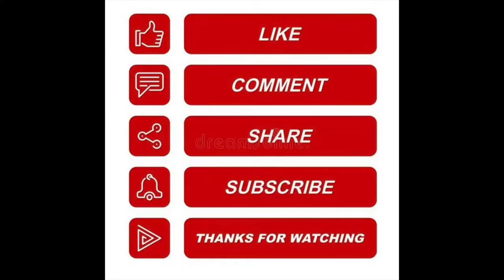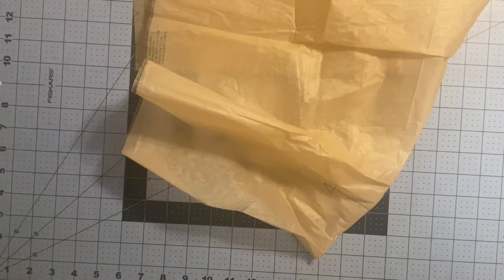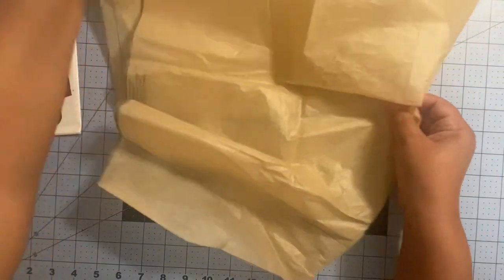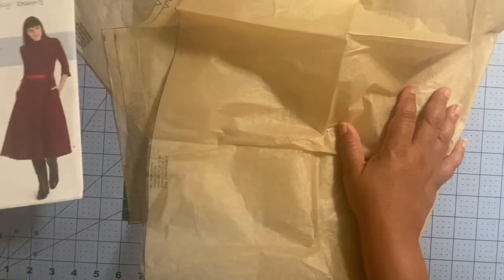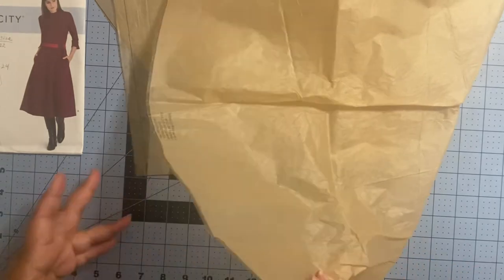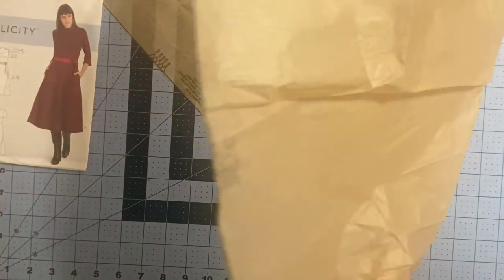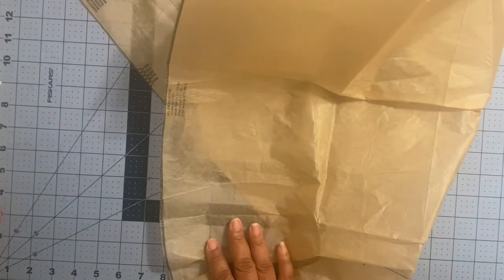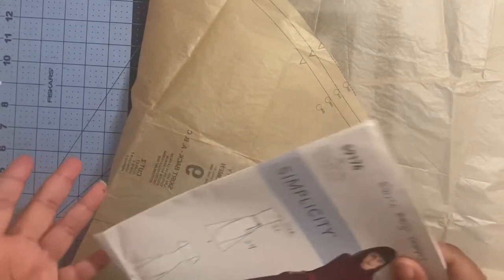How To Fit Tissue Paper Back Into Pattern Envelope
Video Includes
*Digital Binder by Garment Category (i.e., tops, dresses, pants, shorts, skirts, etc.)